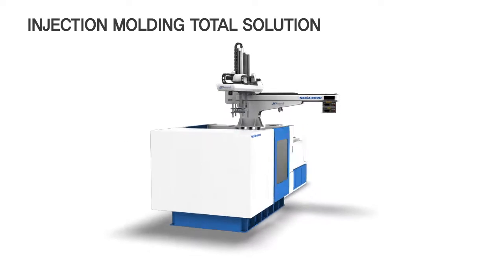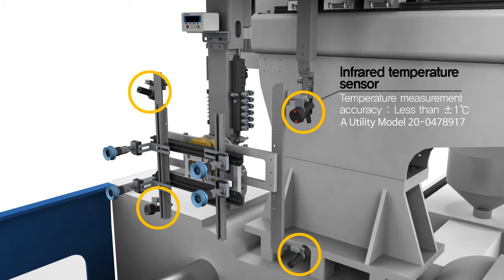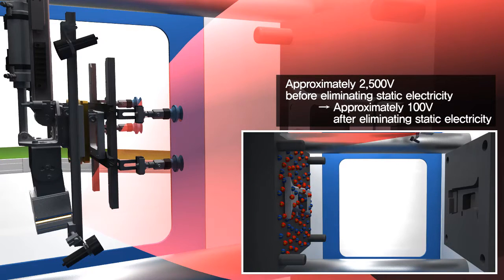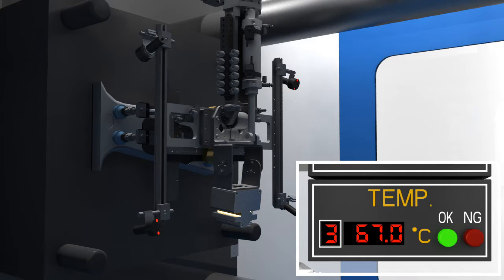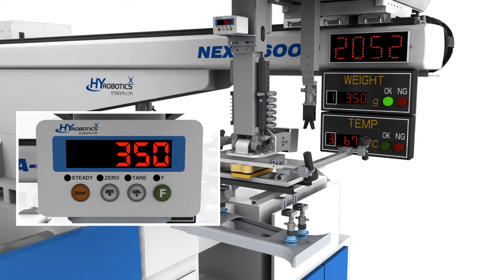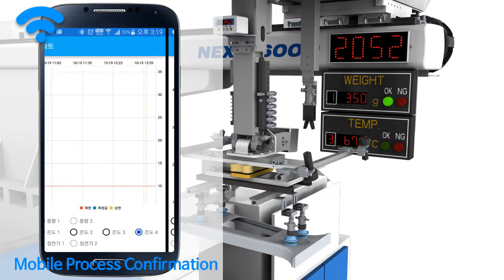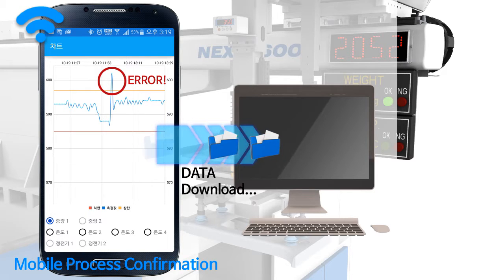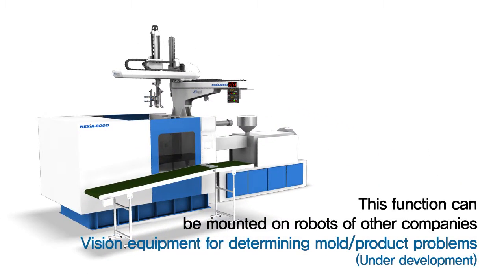HYrobotics-Mold Total Solution.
- Part Weight Detection System
- Part / Mold Surface Temperature Measurement System
- Static Removal Device